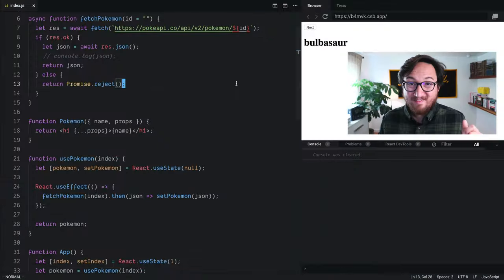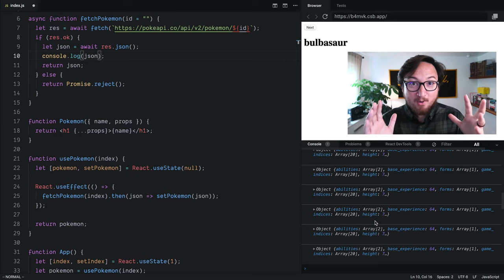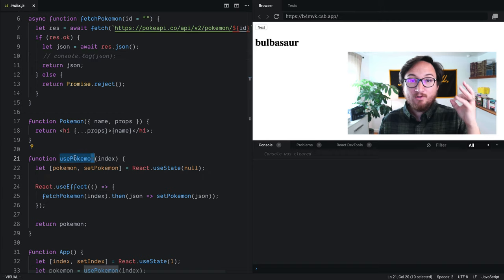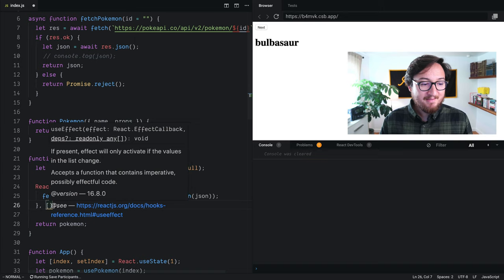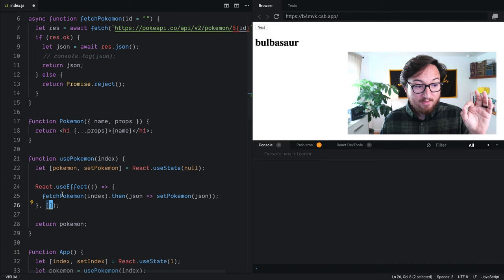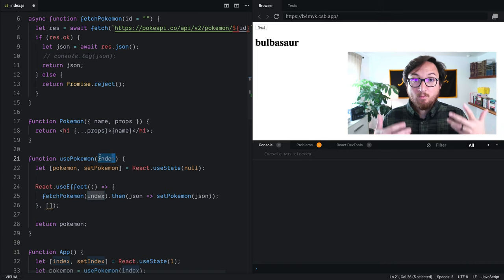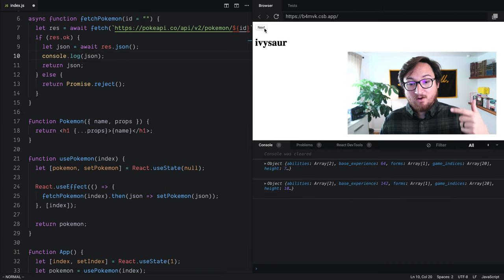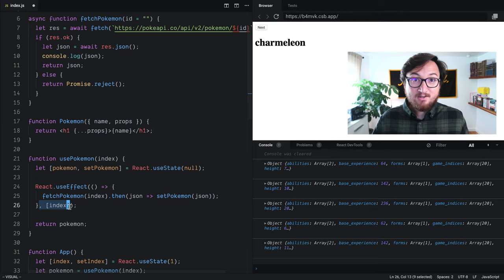Track Inputs for React.useEffect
useEffect runs every time it is called. That's not good for Hooks that fetch data. Fortunately, we can skip useEffect by tracking the index...